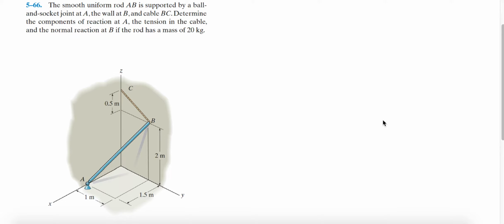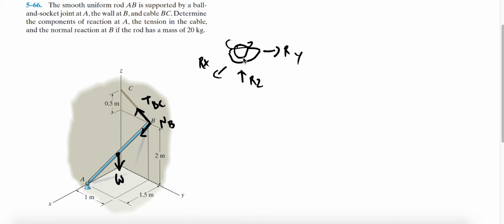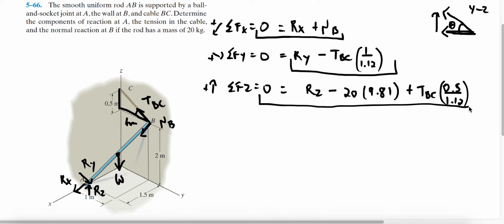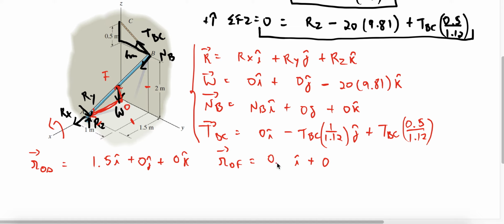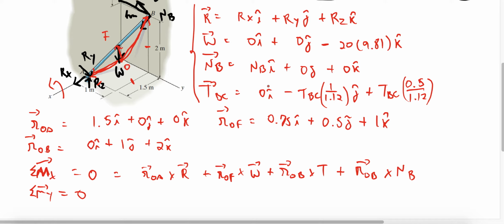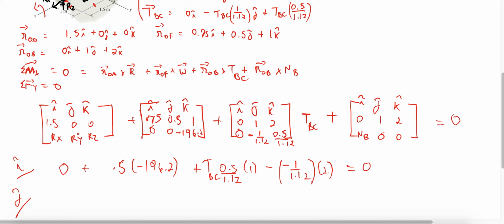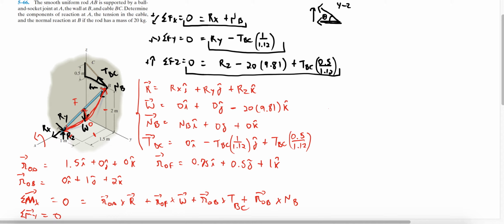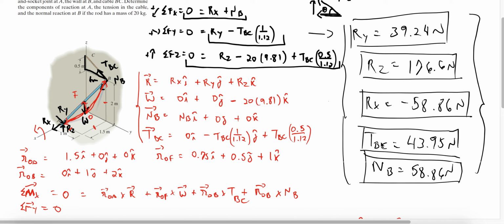3-D Object in Equilibrium w/ Reaction Forces ~ Statics